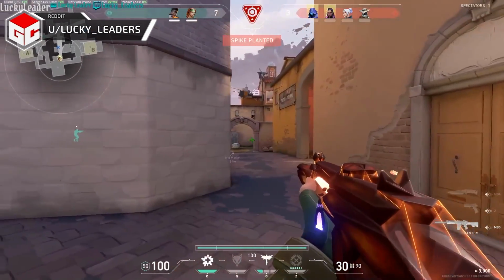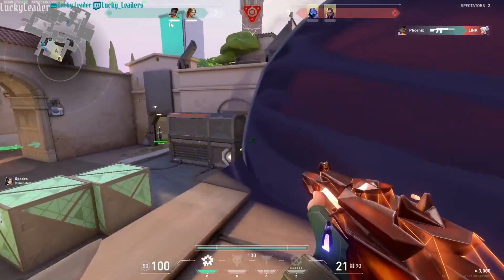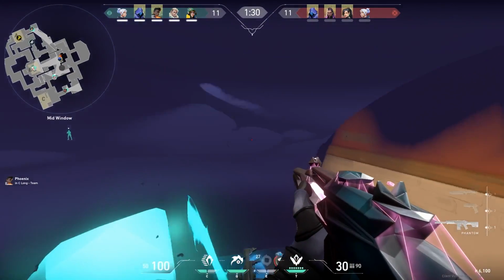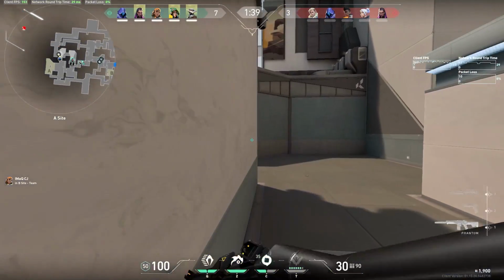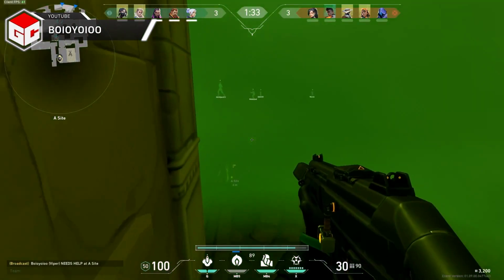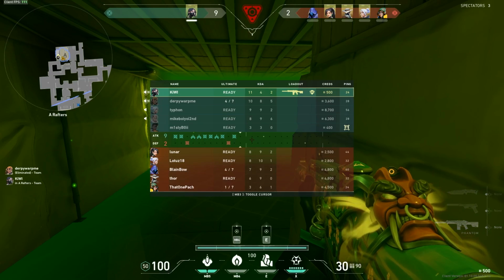Valorant: How Pro Players PLAN the PERFECT PLAY! - 200 IQ Plans & OP Tricks - Valorant Moments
Valorant Funny Moments & Highlights Montage: Valorant: How Pro Players PLAN the PERFECT PLAY! - 200 IQ Plans & OP Tricks - Valorant Moments

We hope you enjoy our videos of valorant news, valorant gameplay, valorant beta gameplay, in this valorant guide, with valorant tips and tricks, valorant leak, and project a gameplay + valorant leaks

We Hope You Enjoy This Valorant Moments Video, Featuring the Best Valorant Funny Moments, Valorant Epic Moments, Valorant WTF Moments, Valorant Highlights, Valorant Fails, Valorant Glitches, Valorant Trolls, and More in this Valorant Montage! You Can Also Find Highlights of Valorant 10 IQ and Valorant 300 IQ Plays, plus Funny Moments & Glitches & Fails in this Valorant Highlights Montage! Valorant: How Pro Players PLAN the PERFECT PLAY! - 200 IQ Plans & OP Tricks - Valorant Moments Valorant: How Pro Players PLAN the PERFECT PLAY! - 200 IQ Plans & OP Tricks - Valorant Moments Valorant: How Pro Players PLAN the PERFECT PLAY! - 200 IQ Plans & OP Tricks - Valorant Moments

➥ We provide source & credit for all footage - you can find the links to all original sources & music in the rest of the description.

We obtain and compile clips to fit under the guise of a compelling narrative via the use of interesting and exciting video concepts and themes for each individual video.